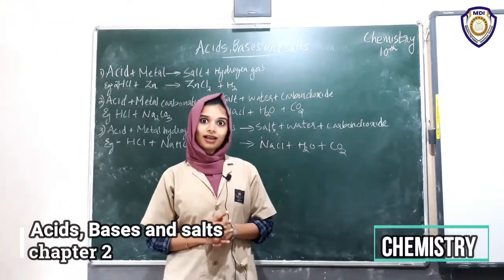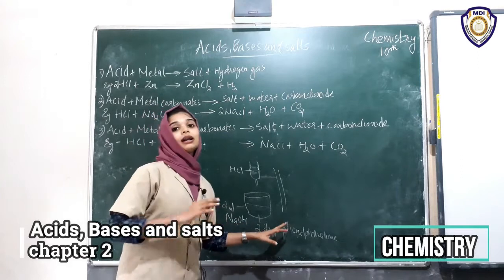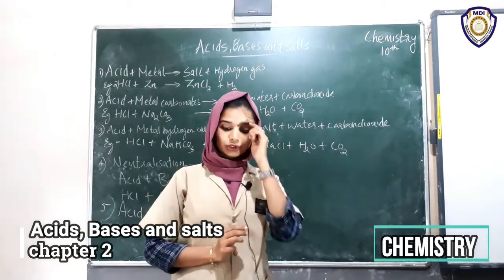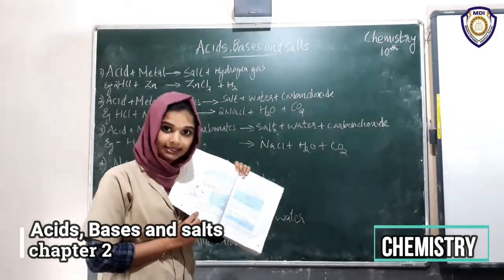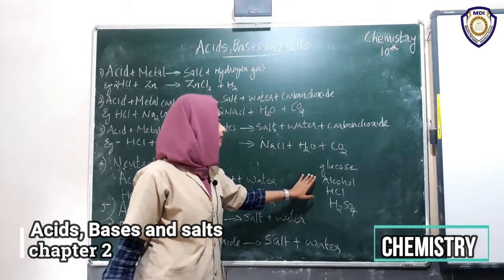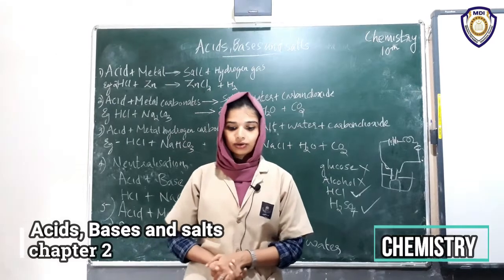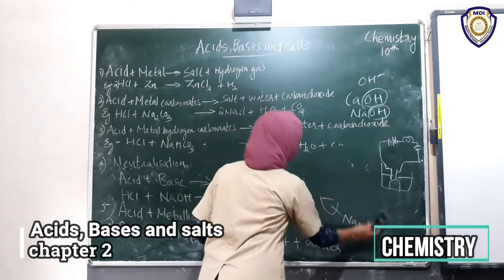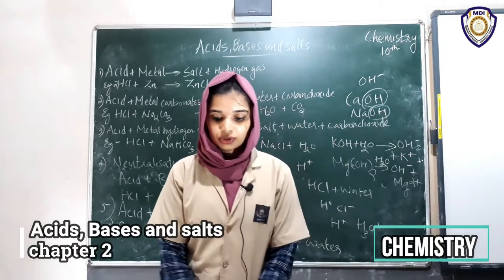10 che cl3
10 che cl3